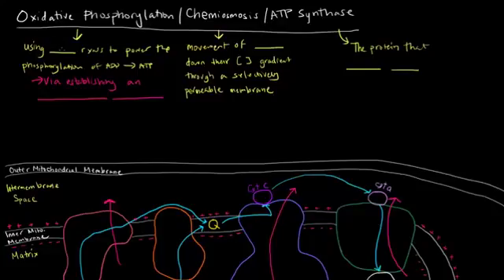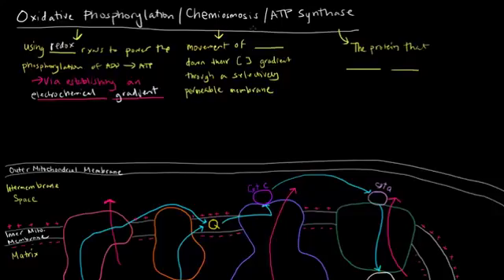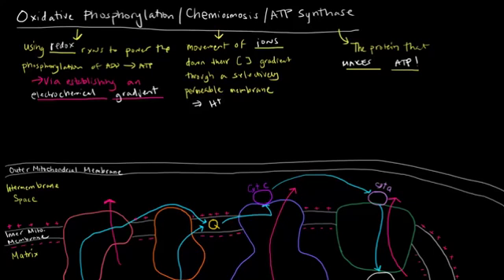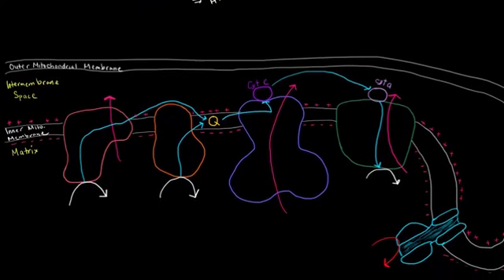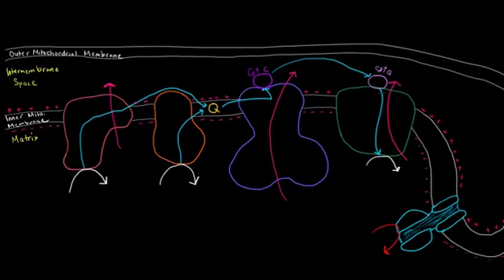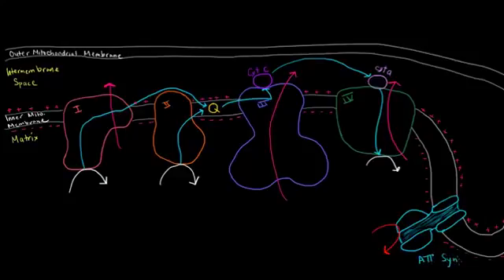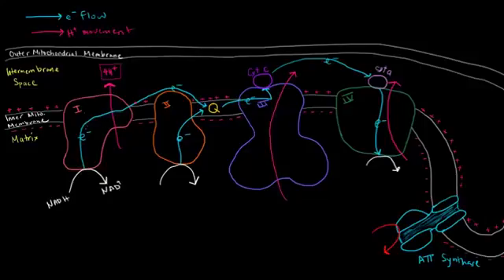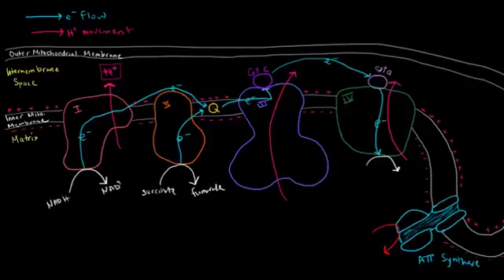Electron transport chain ( part 1)